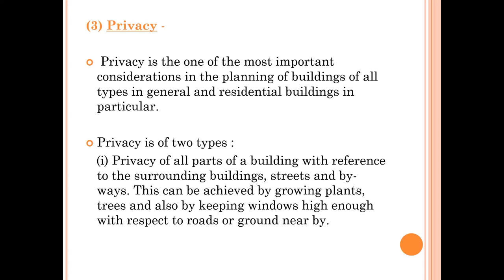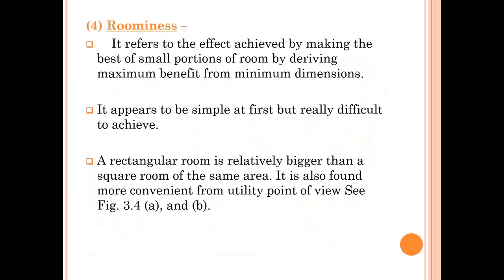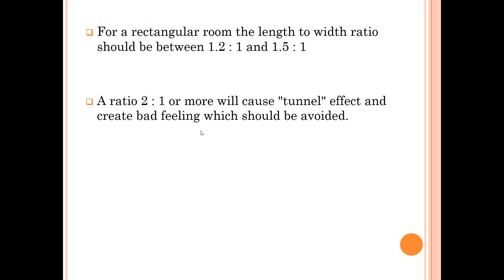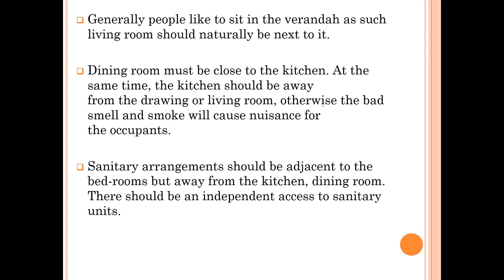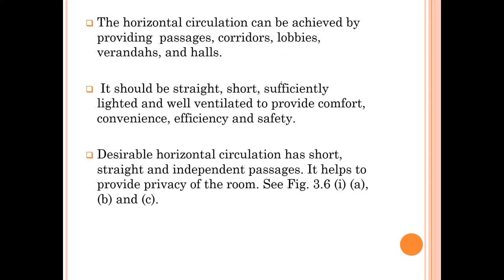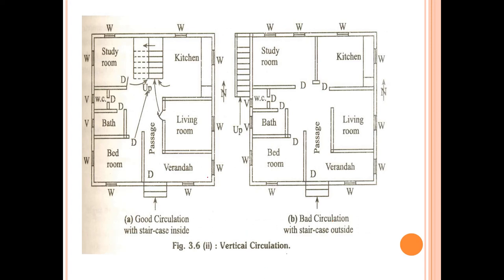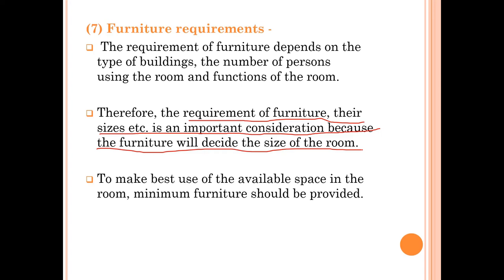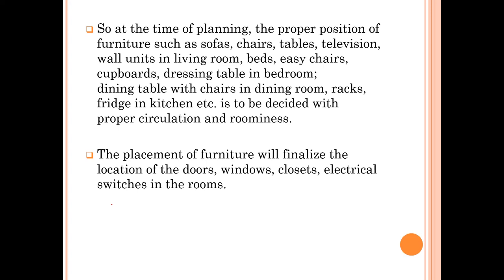Basic Civil Engg. Lecture 7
Planning Principle